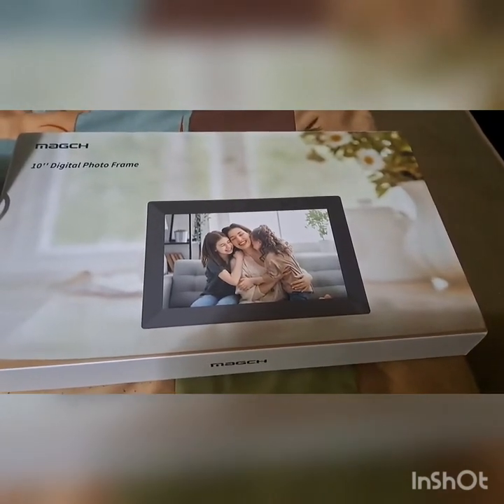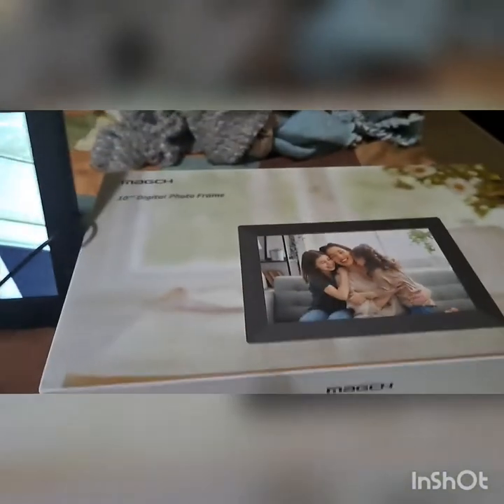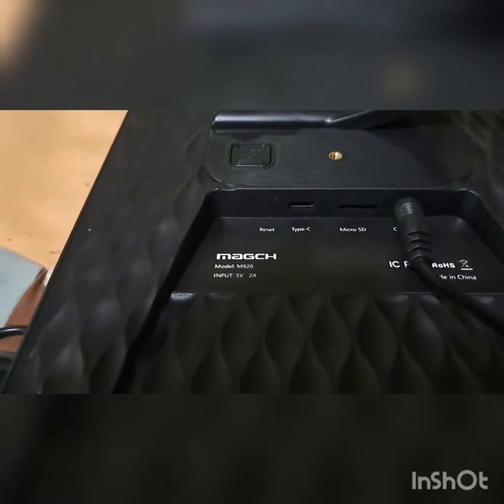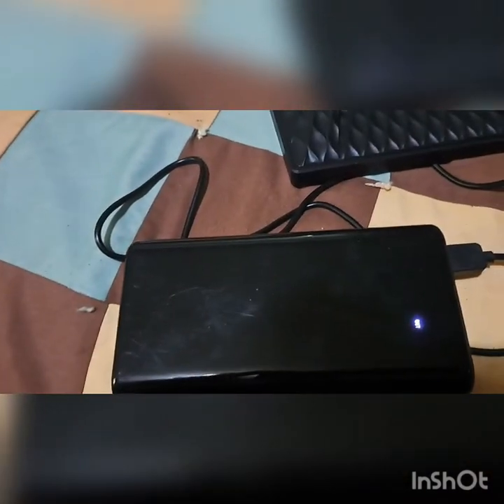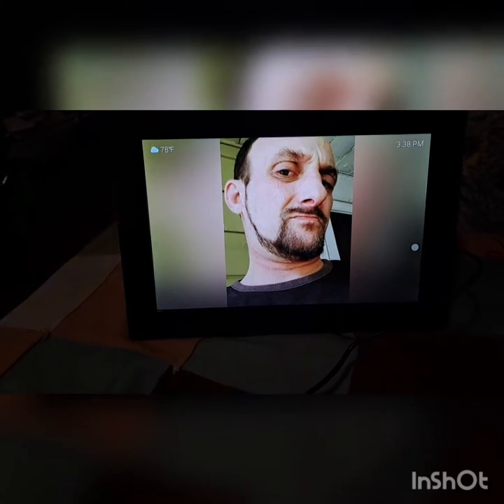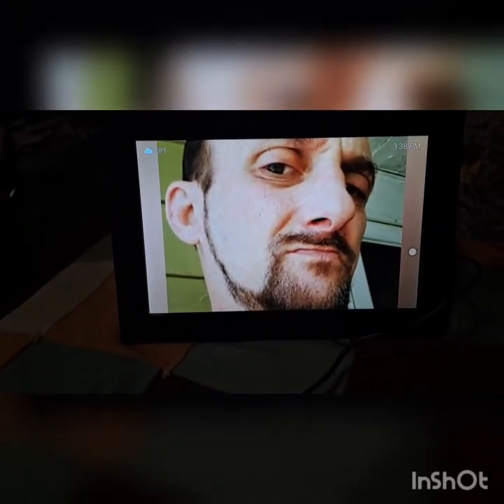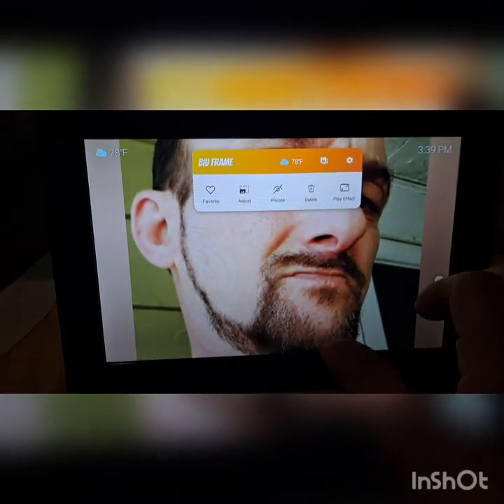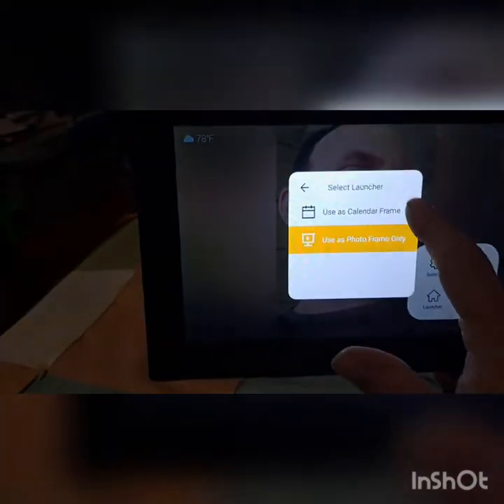Magch 10 inch digital photo frame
Today we have a 10 inch digital photo frame by Magch. Comes with the plug and cords can be set up horizontal or vertical. Download Biu frame for easy transferring photos or videos.
MAGCH Digital Picture Frame WiFi 10 inch IPS Touch Screen HD Display, Digital Photo Frame with 16GB Storage, Auto-Rotate, Share Photos via App, Email, Cloud

Musician: @iksonmusic